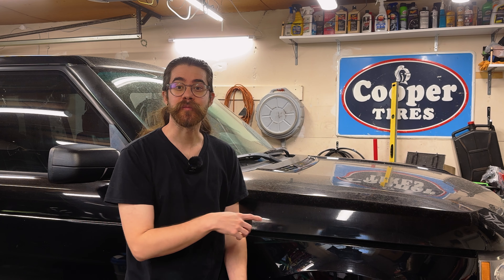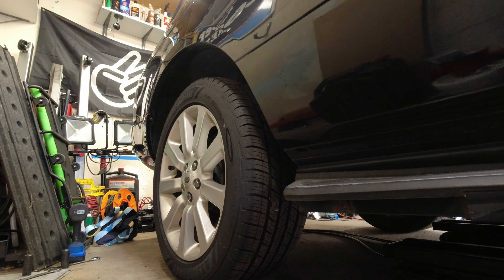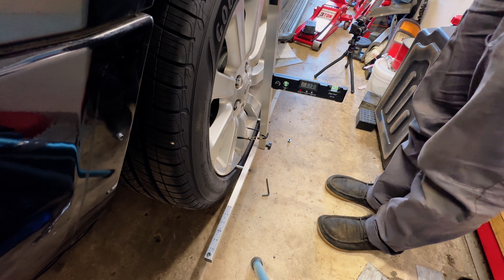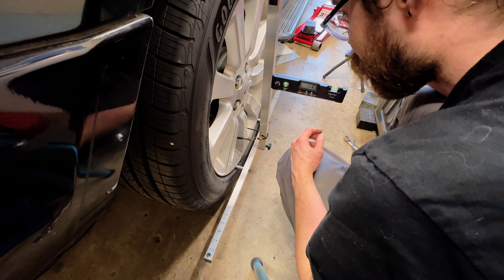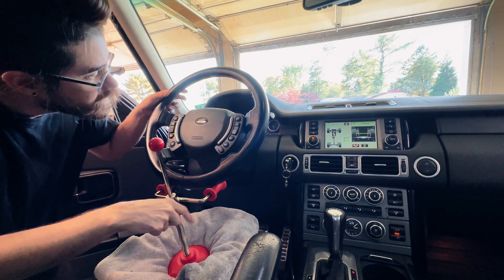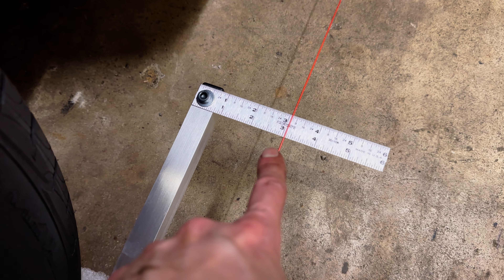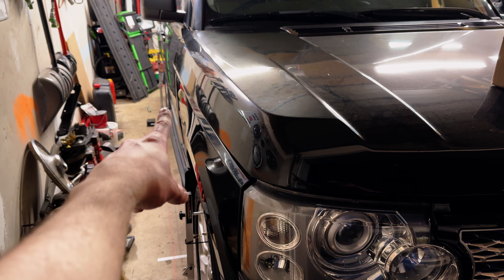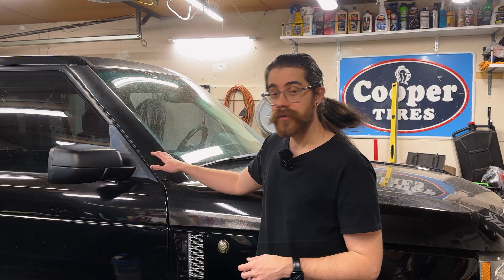DIY L322 ALIGNMENT! - Using a QuickTrick Wheel Alignment Kit on my Supercharged Range Rover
I bought a supercharged Range Rover for only $850, and even though it’s back on the road, it needs an alignment! Last time we tried, it turned out my alignment machine was broken, so we’re finally back to finish the job with a more analog alignment solution!

I used a 5th generation QuickTrick alignment kit for this alignment.
You can get it direct from QuickTrick on their website for larger wheel and tire combinations. My kit has the 17" to 22" wheel size caster/camber bars and up to 38" tires toe bar options. The larger wheel size capability is required for this truck because it has 20" wheels!

Shortcuts:
0:00 - Intro
0:40 - Rear Camber
1:37 - Alignment tool setup
4:33 - Camber adjustment
5:45 - Camber bolt torque
6:59 - Rear driver side camber
8:20 - Getting onto DIY turnplates
9:02 - Locking the steering wheel
9:21 - Toe alignment setup
13:04 - Measuring toe
14:12 - Toe adjustments
16:33 - Tightening rear toe bolts
20:17 - Reassembly
21:31 - Outro